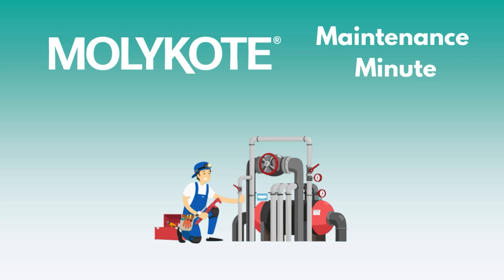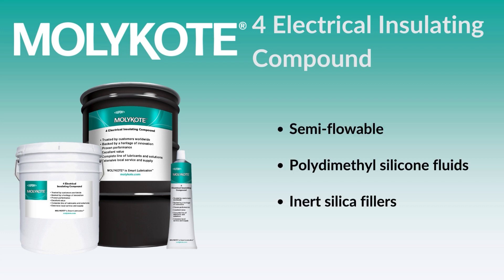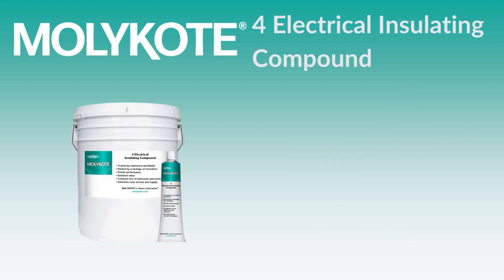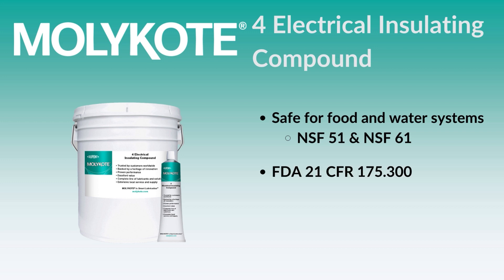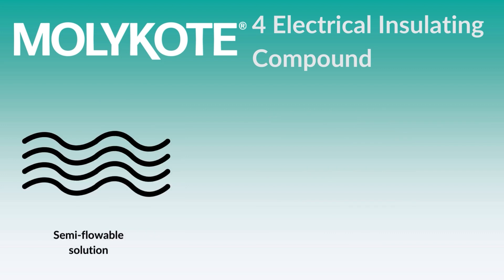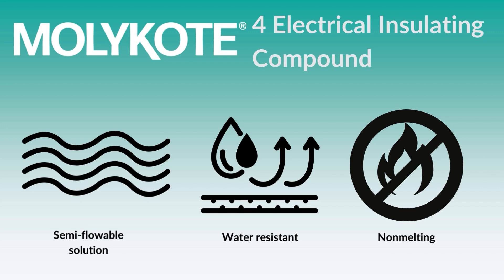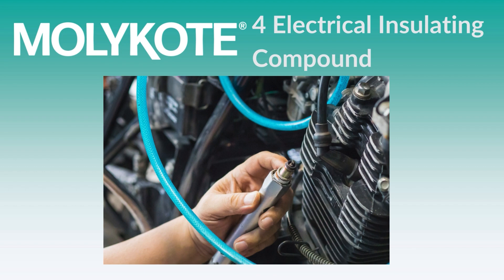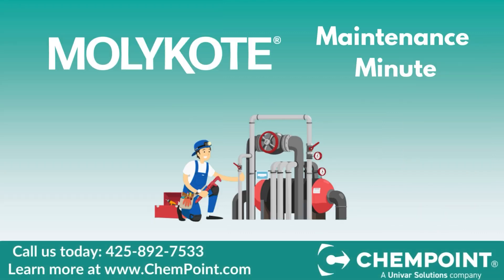MOLYKOTE® 4 Electrical Insulating Compound || MOLYKOTE® Maintenance Minute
Learn how the MOLYKOTE® 4 Electrical Insulating Compound may help keep your equipment running cleaner, longer, and more efficiently. Formulated with a high purity silicone fluid and inert silica fillers, the MOLYKOTE® 4 offers stability over a wide range of temperatures for a variety of applications where long-term lubrication is important.

Timestamps:
00:00 - Introduction
00:09 - Specifications
00:25 - Specifications Cont.
00:32 - Regulatory Compliance
00:55 - Benefits
01:10 - Applications
01:21 - Available Sizes
01:31 - Outro